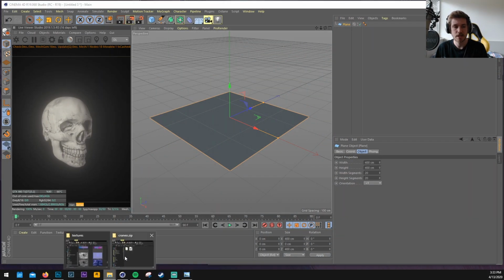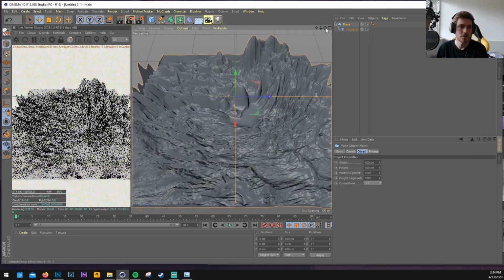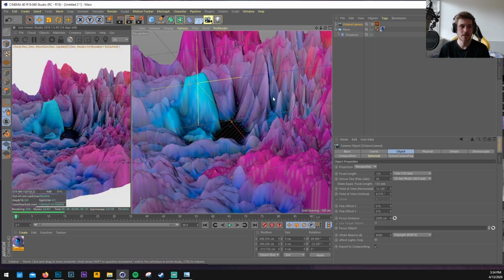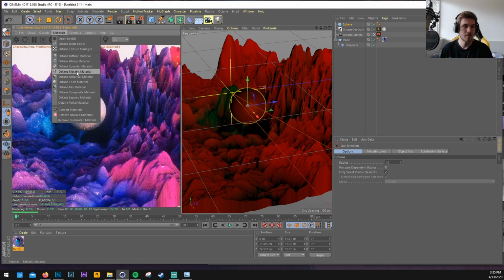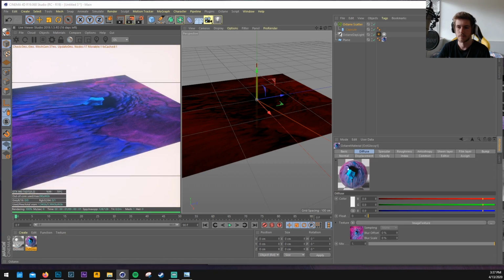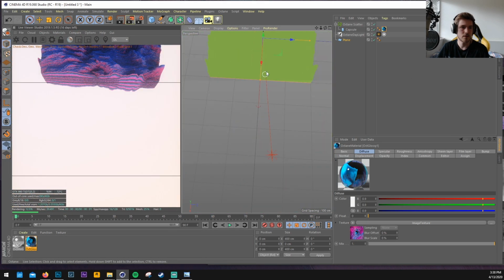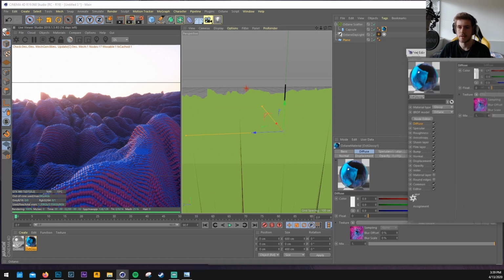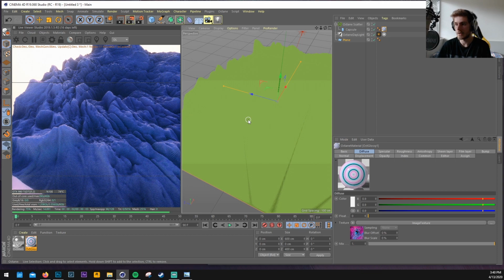How to create abstract landscapes using C4D and Octane Render